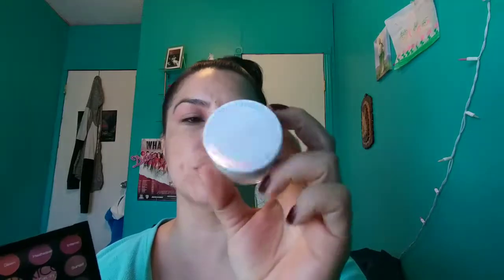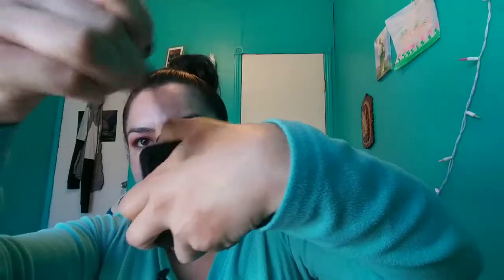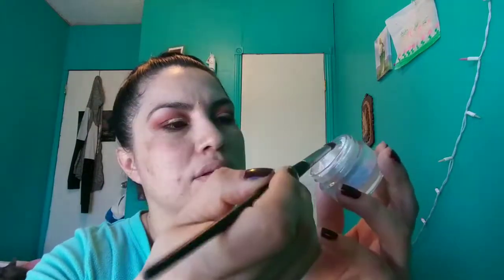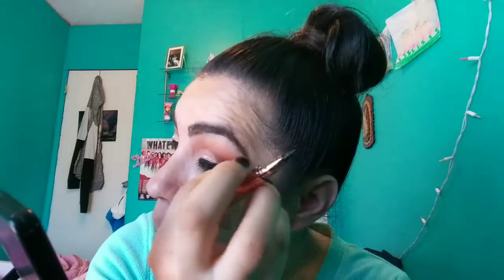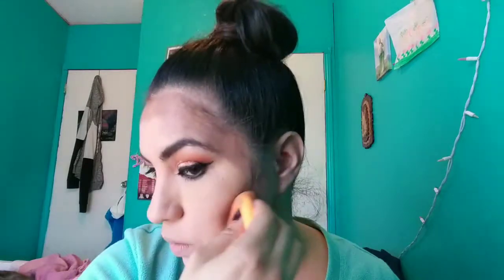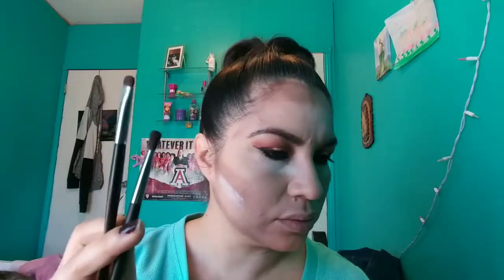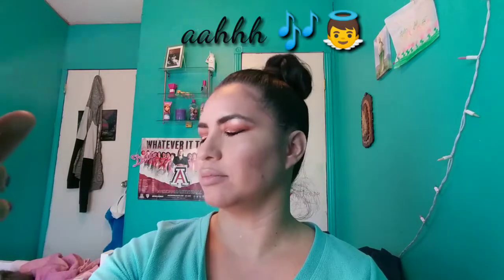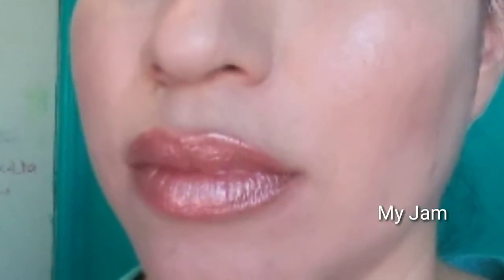Quinceañera Our wedding inspiration look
I'm just trying to create a look that I can probably wear for my nieces Quinceañera.

Thank you gor watching XOXO💋